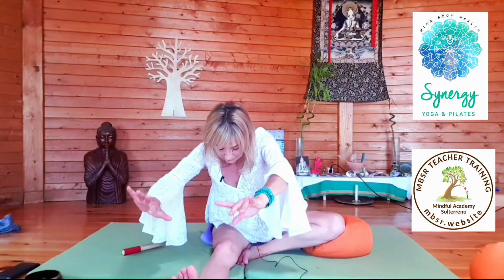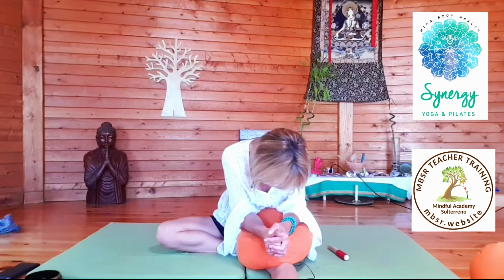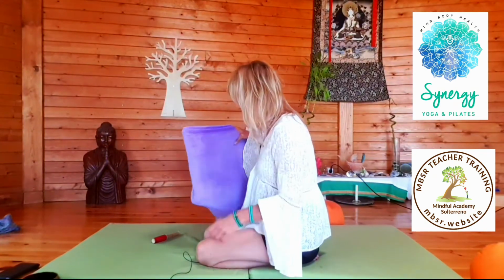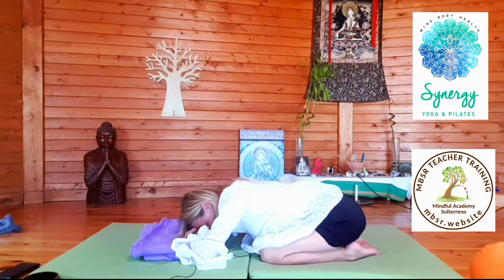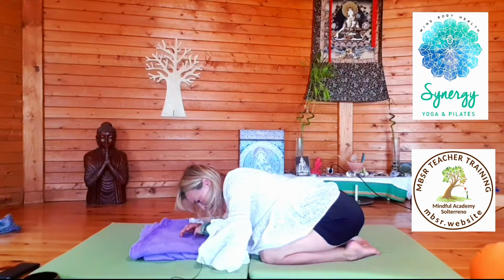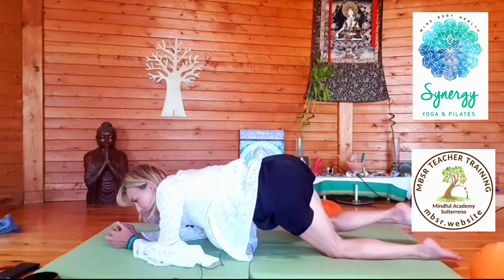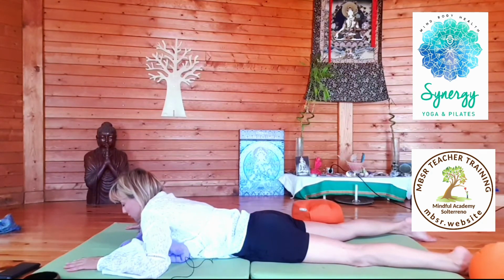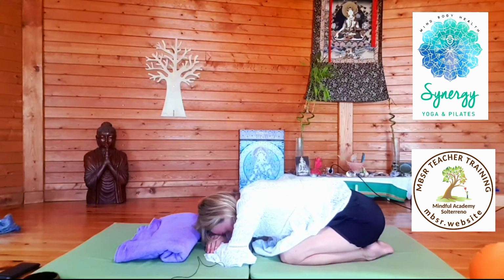Mindful Movement, sitting on the floor, 30min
This is a Mindful Movement sequence to be practised sitting on the floor. It is approx 30mins long. It forms part of a series by Monique Leverington in collaboration with Mindful Academy Solterreno.